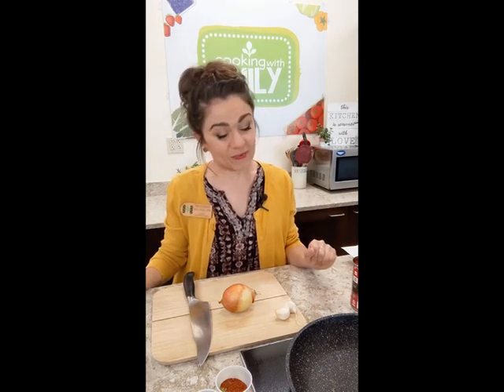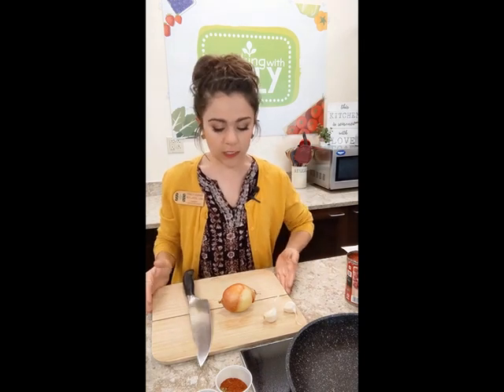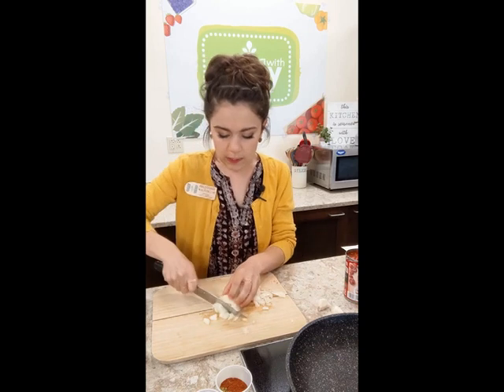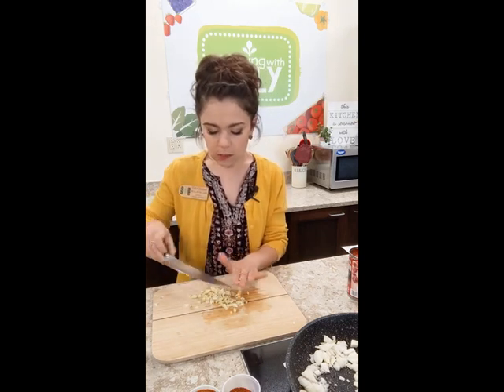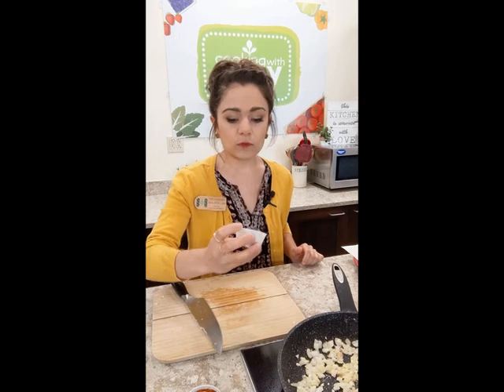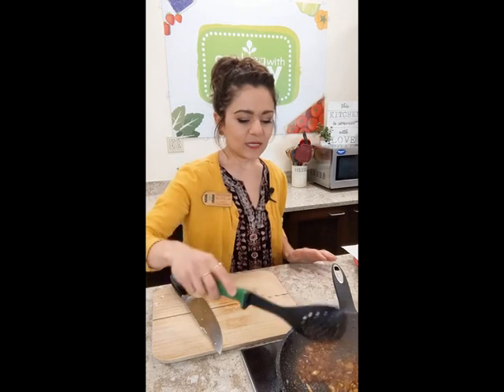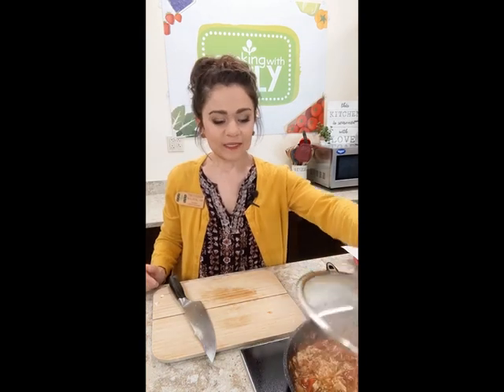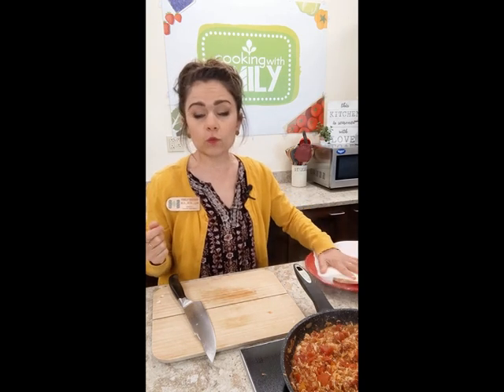Cooking with Emily: Chicken Tinga Tacos!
I hope you enjoy this week's delish  & easy recipe!
-Emily